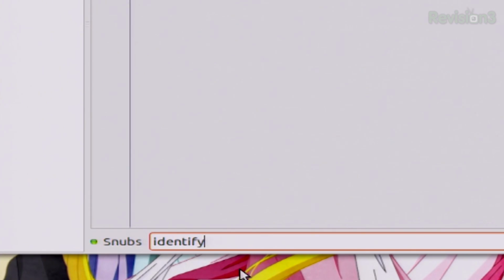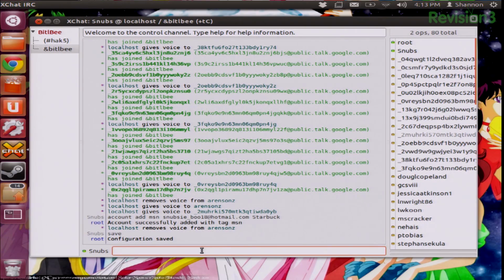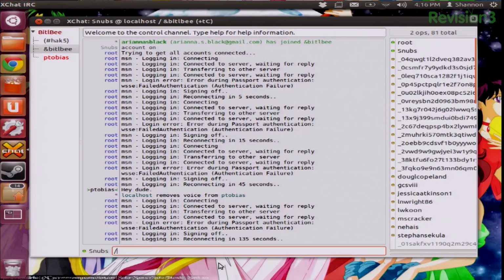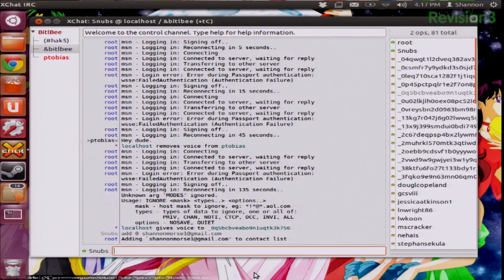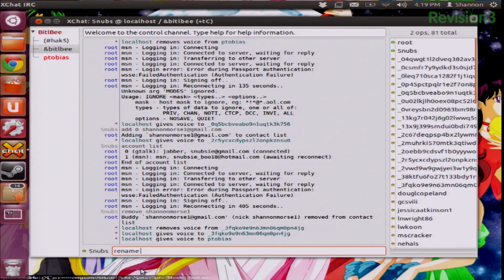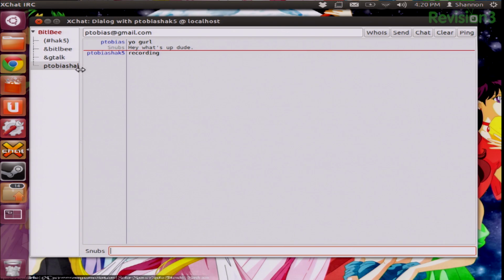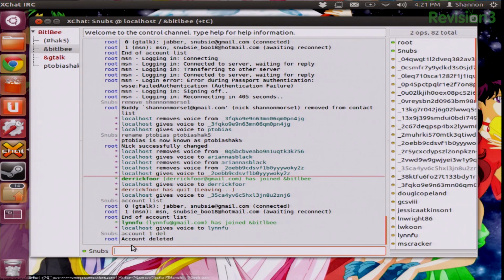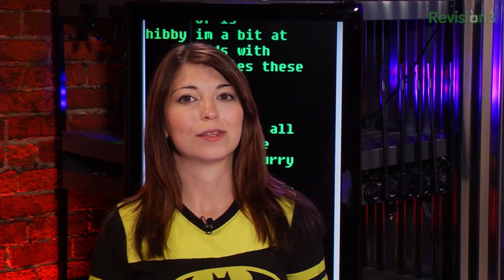Shannon Goes into Bitlbee Advanced, Hak5 1419.2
Hak5 -- Cyber Security Education, Inspiration, News & Community since 2005:
How to Use Bitlbee - Advanced!

First join with /server localhost. The bitlbee server is running on your computer and online.
identify password (or) register password if you haven't already
turn on the account with: account on
save your settings with: save
to chat use: /msg username message or user: message if you just want everything in the same window
status updates are annoying, so you can turn those off with: /ignore &bitlbee MODES
now add some contacts with: add 0 hak5darren
Use this to see what account number coincides with the account: account list
To remove a user: remove example
Rename the user if you have similar usernames: rename example2 example2gmail
Type /join &gtalk (etc) to join a channel that just has your gtalk chats and contacts.
Type: account gtalk off to turn off gtalk.
To delete an account type: account 0 del (You'll need to sign off before deleting)
Add a channel by typing /join command just like in irc.
Remove a channel with: channel gtalk del
Add an IRC chatroom to Bitlbee with chat add acctID room Channel (chat add acctID hak5 irc.hak5.org)
To chat with someone in a chatroom Type: chat with Hak5Darren
If you want information on a username type: info 0 username or info nickname.
Need to block someone? Type: block nickname
Or to allow them again type: allow nickname